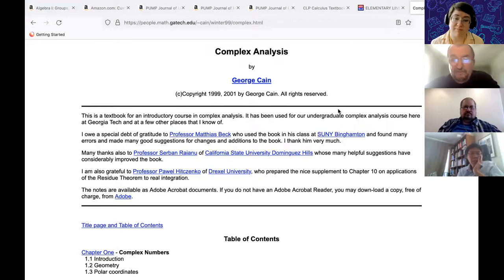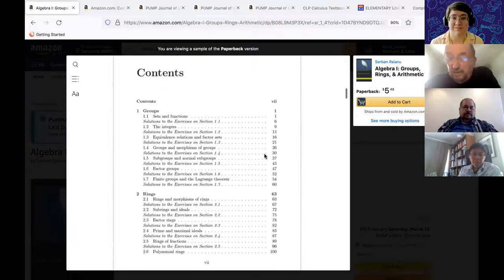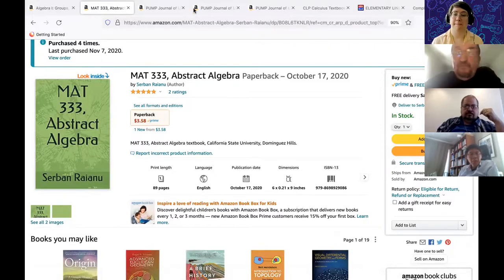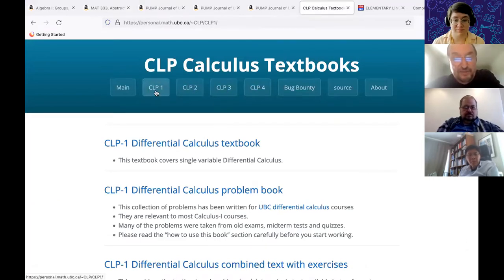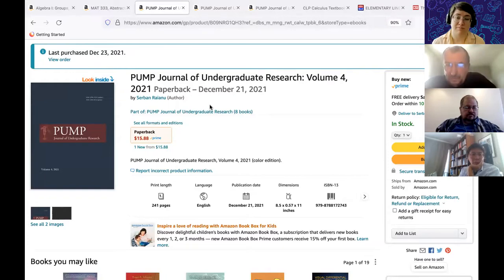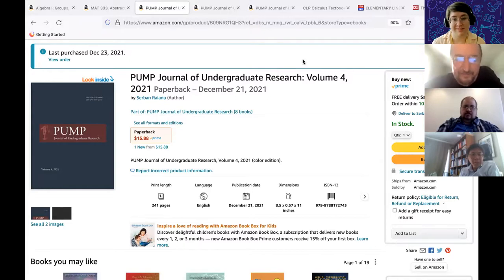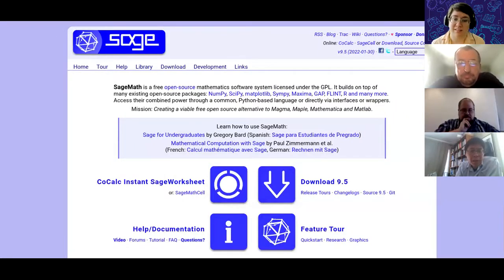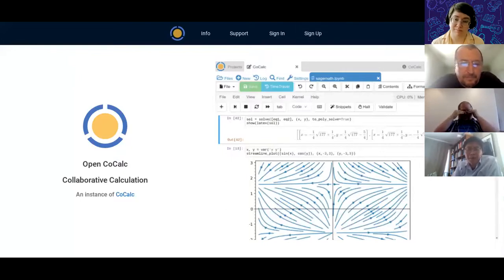Faculty Panel Discussion: OER at CSUDH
A panel discussion with three CSUDH faculty  members on 3/10/2022, as part of celebrating Open Education Week. The panel is led by the CSUDH AL$ Coordinator and covers topics related to finding, using, and creating Open Educational Resources as course materials at CSU Dominguez Hills.